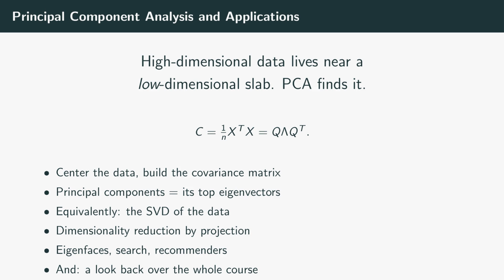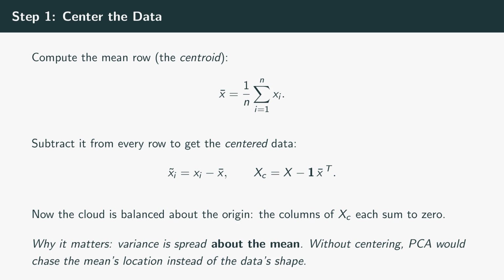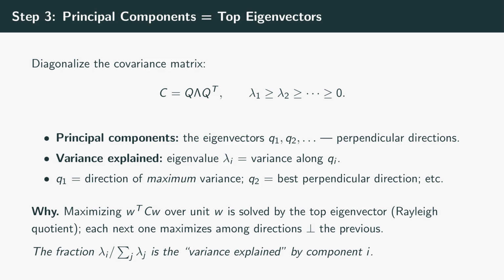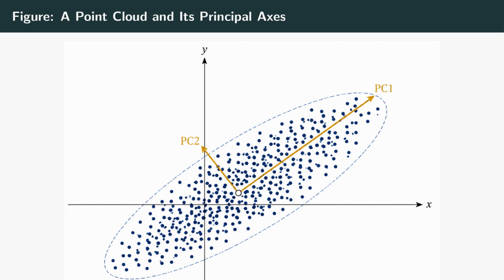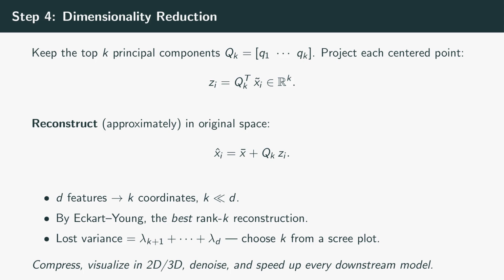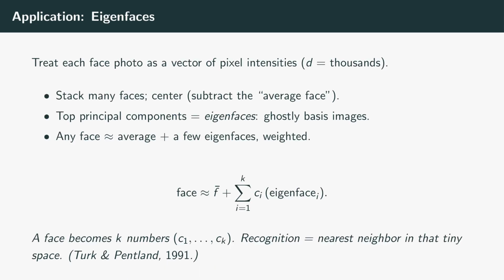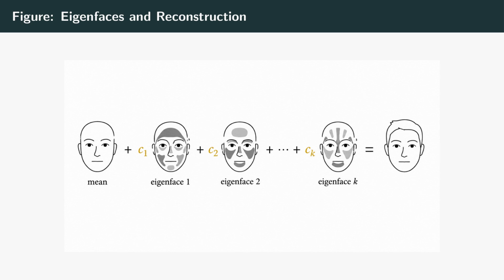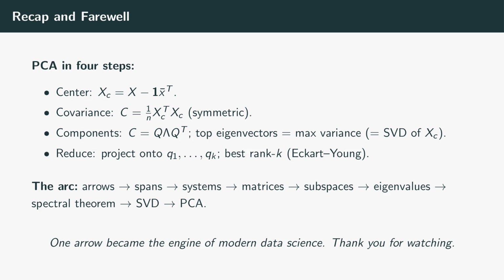Ep 30: How Machines Find the Patterns in Data | Principal Component Analysis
Real data lives in high dimensions — thousands of features per row — but it almost never fills those dimensions. It clusters near a thin slab, a few directions that carry nearly all the variation. Principal component analysis finds those directions. It is the single most-used technique in all of applied linear algebra, and it is built entirely from ideas this course has already taught you: center the data, form the covariance matrix, and read off its top eigenvectors. Equivalently, take the singular value decomposition of the centered data and keep the largest singular values.

In this final episode we assemble PCA from the ground up. We center the data so the mean sits at the origin, build the symmetric covariance matrix, and apply the spectral theorem to find perpendicular axes of maximum variance — the principal components. We connect this directly to last episode's SVD, project the data down to a handful of dimensions, and watch the noise fall away. Then we tour the applications that changed the world: eigenfaces for facial recognition, latent semantic analysis for search, and the low-rank factorizations behind recommender systems. And because this is the series finale, we step back and look at the whole arc — from a single arrow in episode one to the decomposition that runs modern machine learning.

📚 Continues in: → 'What Is a Vector?' — the very first episode of this series. If you are new here, start at the beginning and watch the whole arc, from a single arrow to the engine of modern data science.

⏱ Chapters
0:00 The finale — where the whole course pays off
0:49 Rows are samples, columns are features
1:45 Move the mean to the origin
2:31 What ``most spread out'' really means
3:27 C = \tfrac{1}{n} X_c^T X_c
4:20 The spectral theorem solves it
5:21 Two computations, one answer
6:18 PC1 and PC2, drawn
7:13 How many components, and what PCA assumes
8:12 Project onto the top k components
9:09 Four 2D points, by hand
10:13 Faces as points in pixel space
11:15 LSA and recommender systems
12:18 A face as a few coordinates
13:08 Pearson, Hotelling, and beyond
14:02 The whole course, in one arc
15:08 Thanks for watching